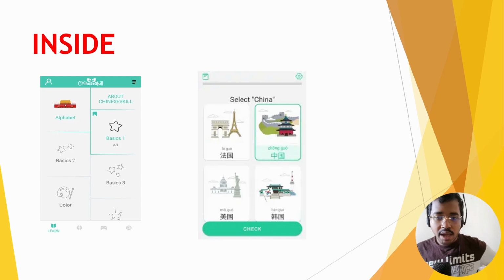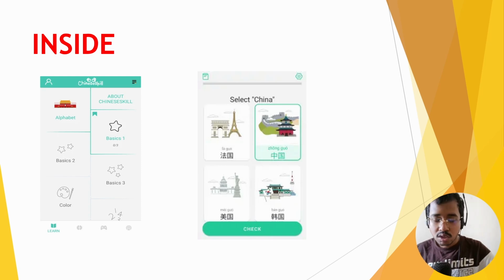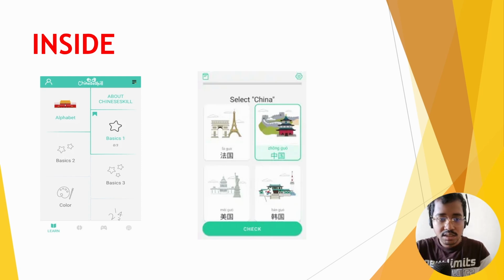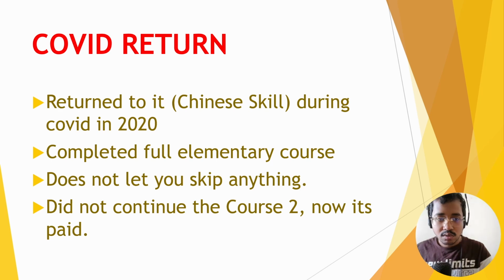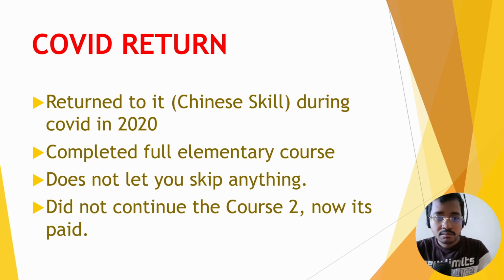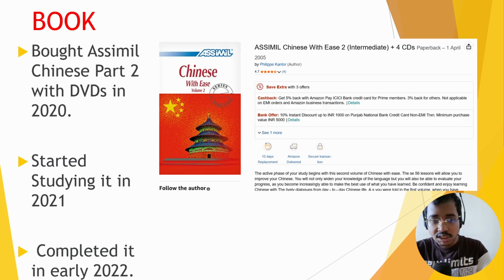How I Learned Mandarin Chinese on my own (In India + Self)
In this video, I will tell you how I learned Chinese. I started casually when I was 17. Returned in Covid in 2020 and reached a level in early 2022. The video contains more details.
Timestamp
00:00 Intro
00:26 First contact
02:35 Inside details
04:04 Return
05:12 Book Used

👍 Like if this gave you clarity